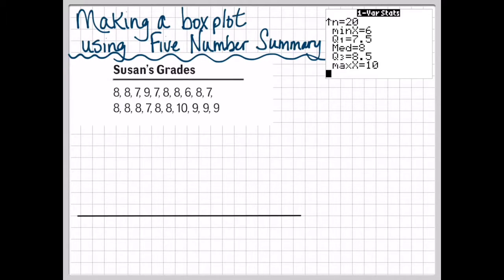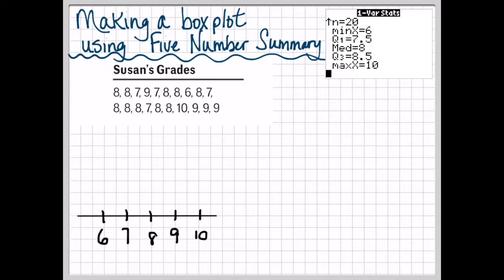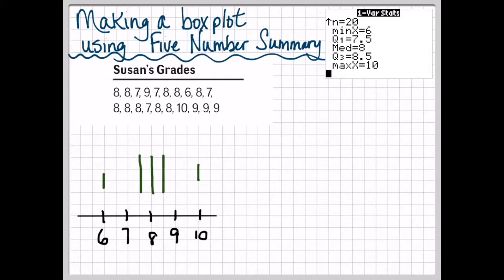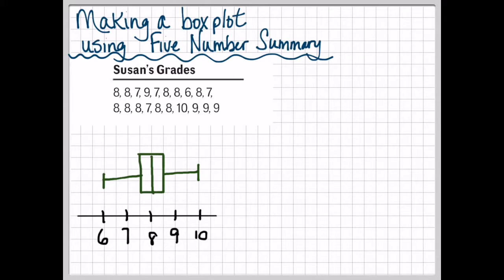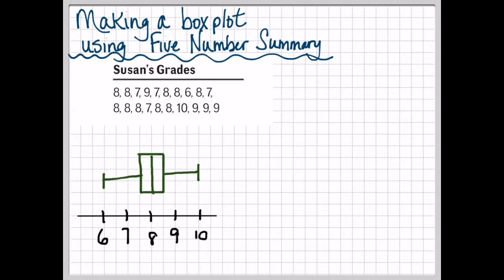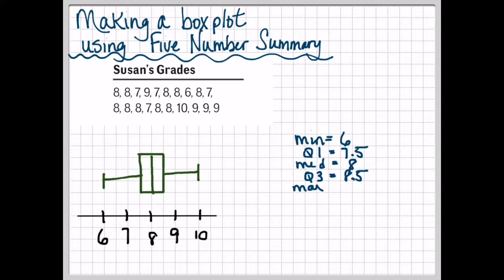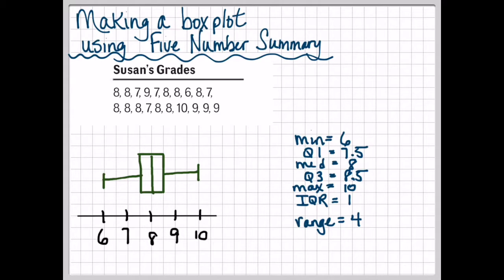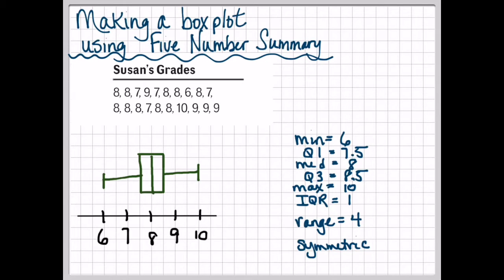Making a Box Plot by Hand Using the Five Number Summary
This video shows how to make a box plot if you have the five number summary. It goes through making a number line, drawing each part of the five number summary, and connecting the box and whiskers. Finally, it demonstrates how to describe the distribution of a box plot.